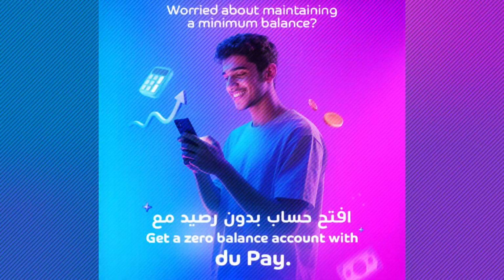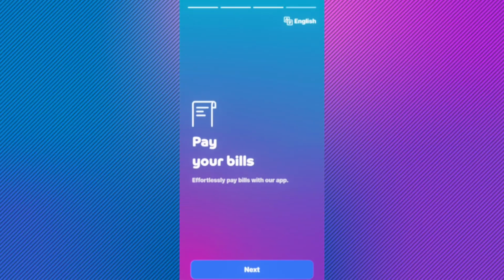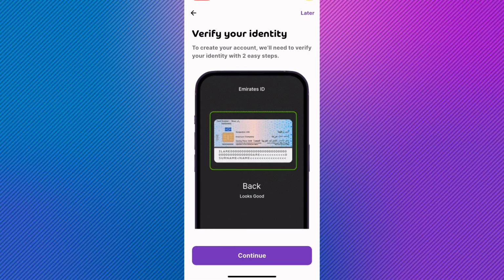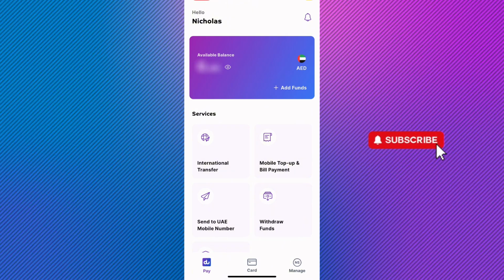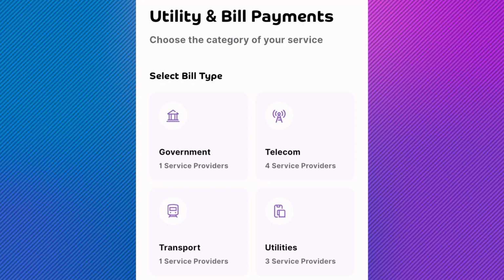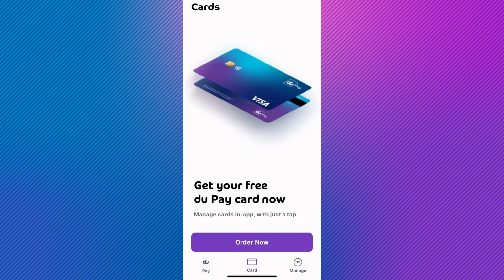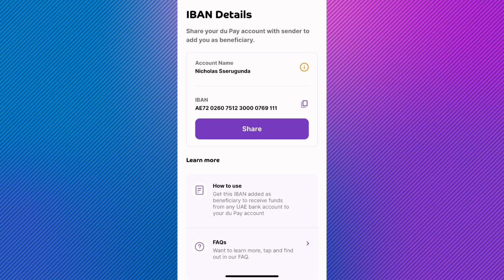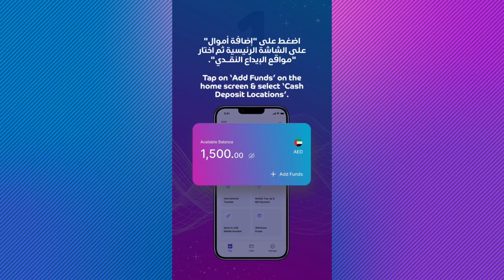5 Simple Steps to Open a Du Pay Account Online Easily (2026)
Zero balance accounts in the UAE are becoming more complicated with many banks now adding hidden fees and minimum balance traps. But that’s where Du Pay Wallet steps in to make things simple and accessible!

In this step-by-step guide, I’ll guide you through how to open a Du Pay Zero Balance Account online right from your phone. No branch visits, no paperwork, and no salary requirement.
✅ Why Du Pay is a Game Changer:
• Instant IBAN – start using your account immediately
• No minimum balance ever
• Free virtual & physical debit card
• 100% online account opening in minutes
• Ideal for expats, low-income workers & freelancers in the UAE
• International Money Transfers to over 200 countries

Whether you’re managing your salary, sending money back home, or just need a basic account without headaches, Du Pay Wallet is a smart, fee-free alternative.

It is perfect for:
✔️ Asian & African expats in the UAE
✔️ Workers without high salaries
✔️ People who need quick banking access
✔️ Anyone tired of minimum balance fees

Time Stamps
00:00 – Intro to Du pay Wallet
00:40 – Step-by-step account opening process oline
01:40 – Key Features and benefits of Du Pay
02:18 – How to Order your Du Pay Visa Card
03:06 – How to find tour Du Pay IBAN number and statement
03:26 – How to add funds in Du pay account
03:52 – Final thoughts: Is it worth it?